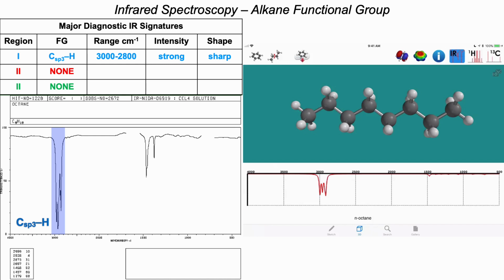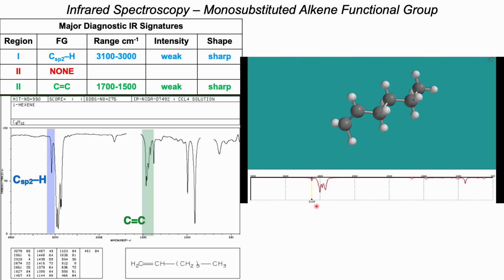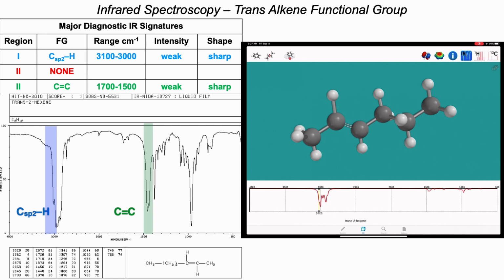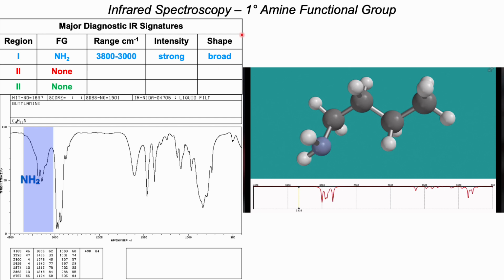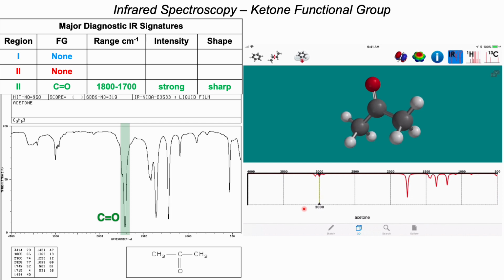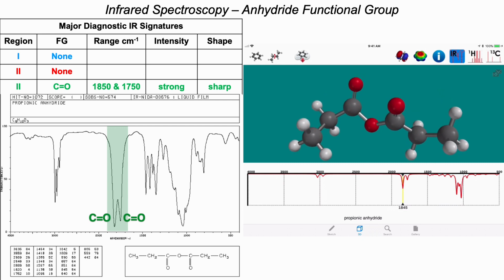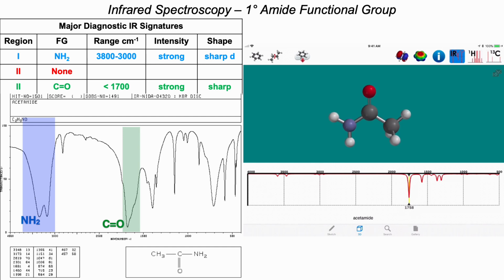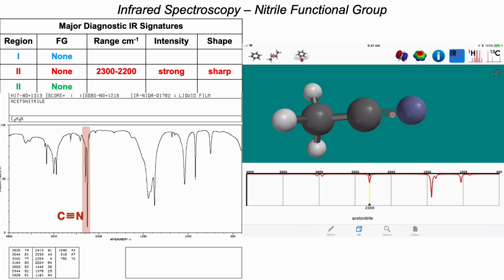Identification of Functional Groups in Organic Chemistry Using Infrared Spectroscopy